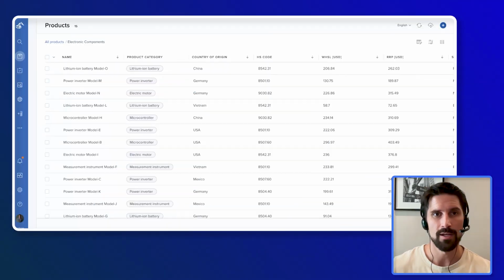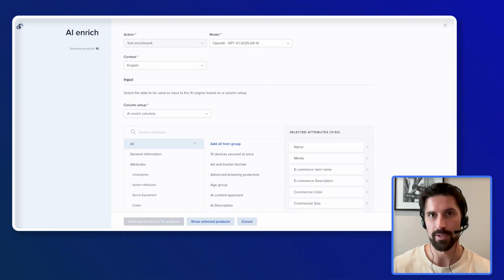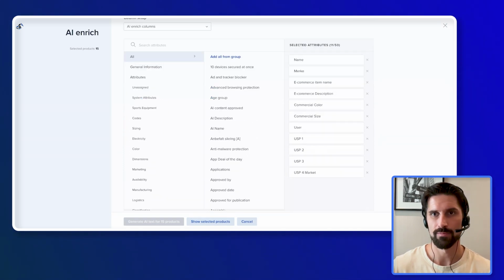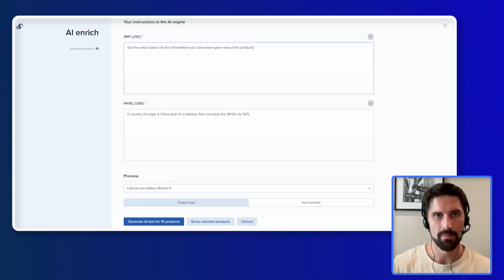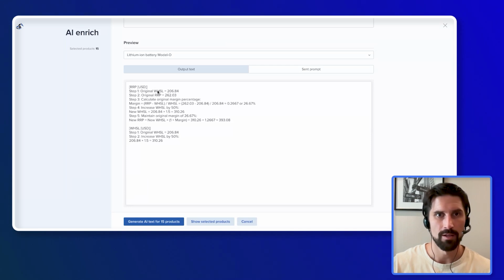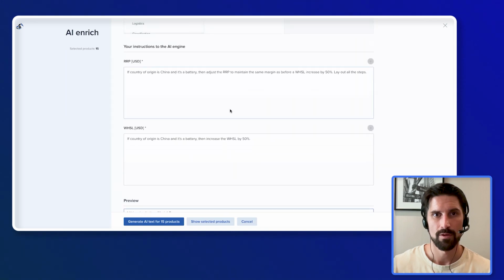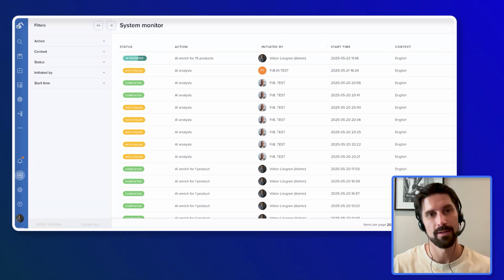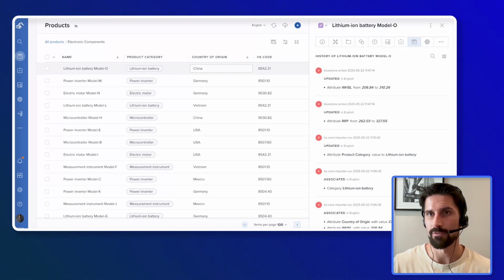Tariffs Just Hit? Here's How to Adjust Prices Fast with AI in PIM!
Caught off guard by sudden tariffs or supply chain shocks?

You’re not alone. In this video, you’ll see how your e-commerce team can stay ahead- using AI in Bluestone PIM to adapt pricing fast and stay competitive.

00:00 Intro
00:30 Overview of how AI simplifies pricing updates during supply chain shocks
01:26 Intro to Bluestone PIM’s AI Enrich feature and where to find it.
02:00 Selecting the right products and data to feed into the AI.
02:52 Setting a prompt
04:33 Reviewing the prompt
06:14 Results
07:33 Double checking and outro